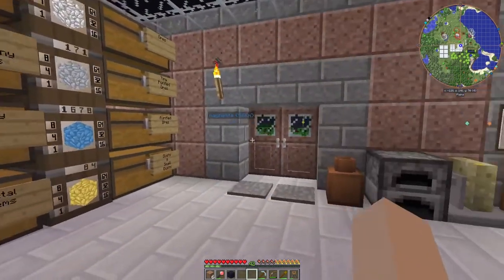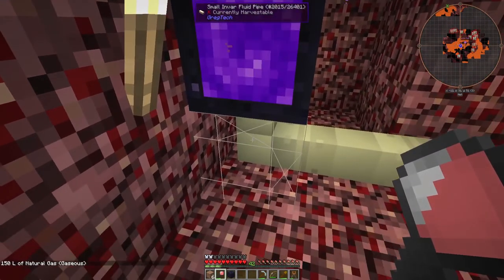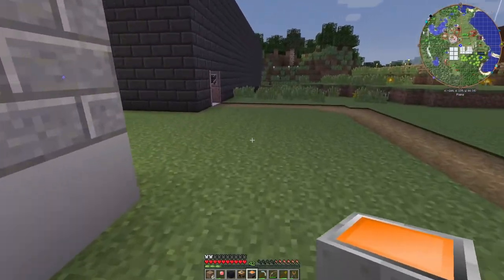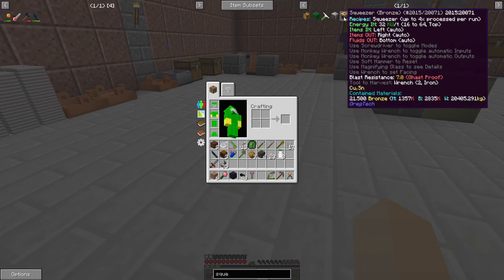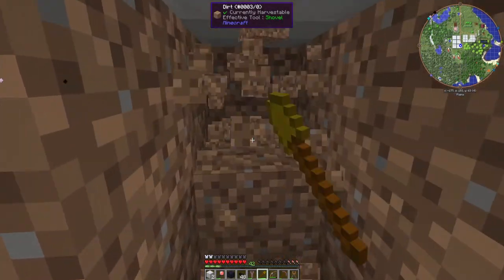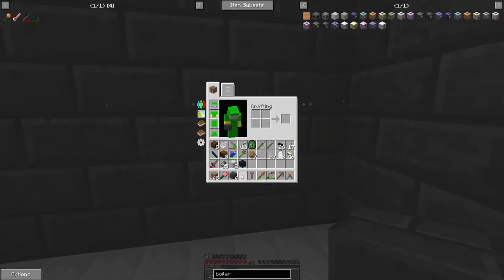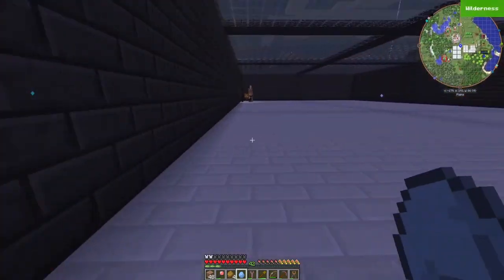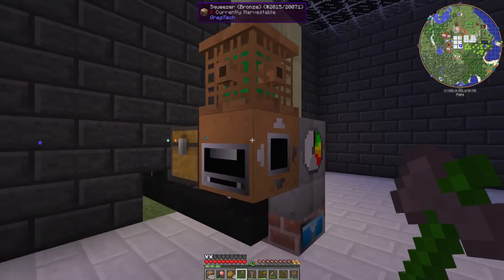Surviving GT6: Take 2: Ep 41 - Natural Gas Powered Squeezer for Making Rubber